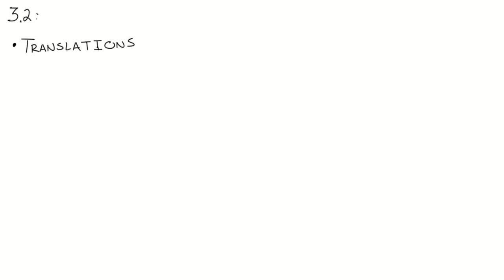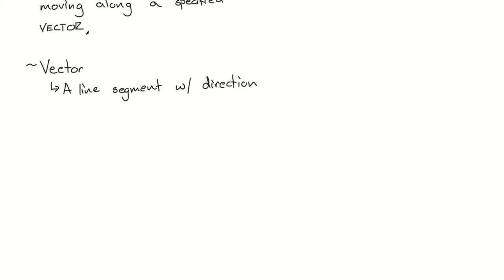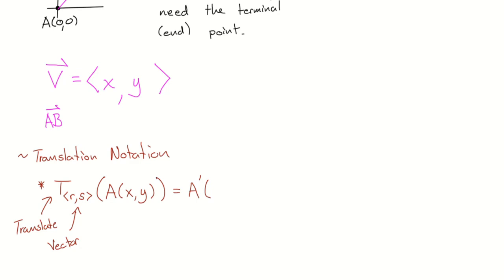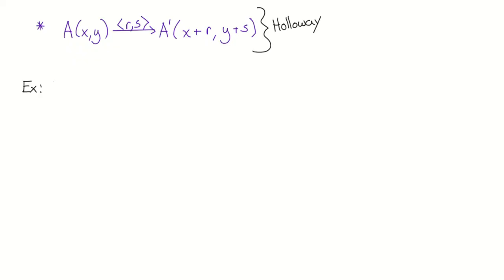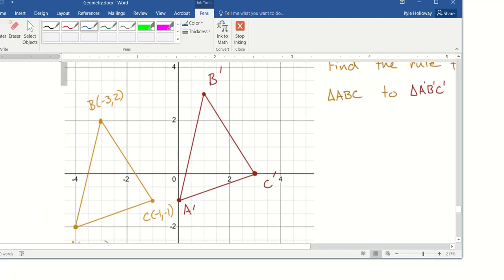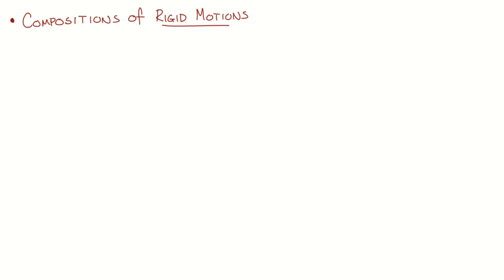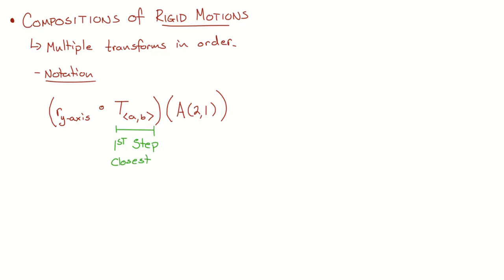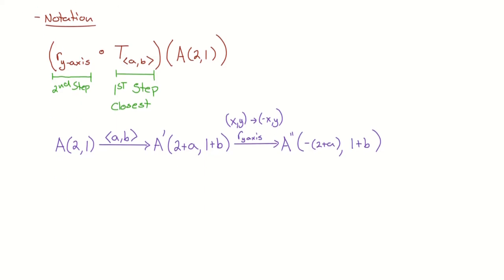3rd Hour Geometry (10/14/25) - Lesson 3.2.1 - Translations